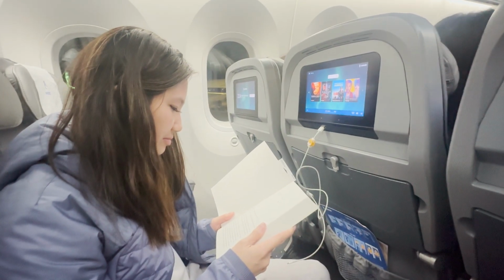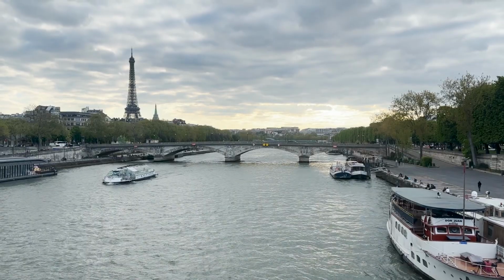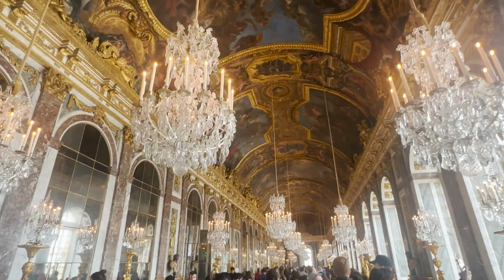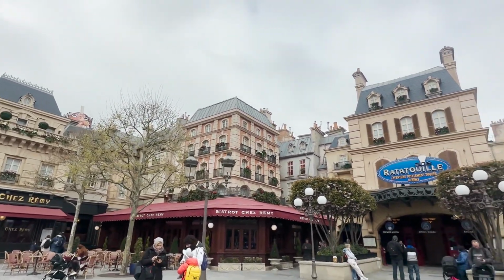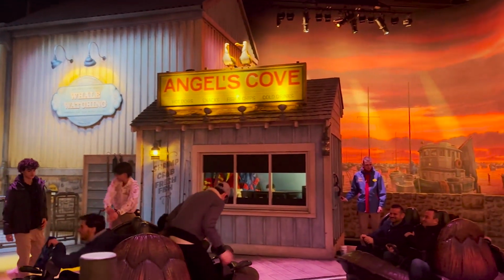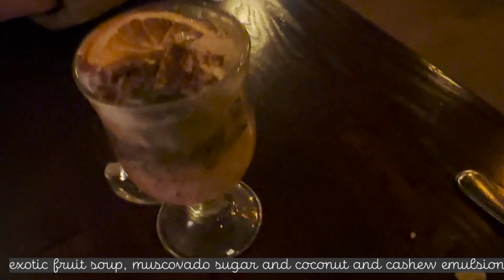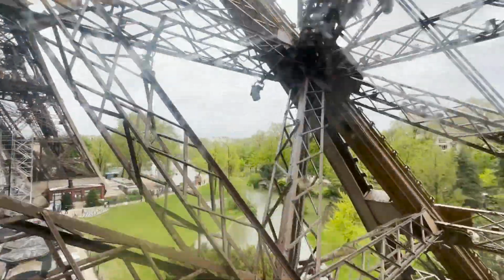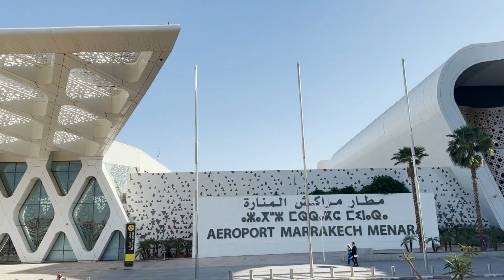best of paris | things to eat + disneyland paris + walt disney studios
You may have watched Emily in Paris, but have you watched Andrea in Paris? During my five days in Paris, I hit up the major attractions including the Palace of Versaille, Louvre, Luxembourg Gardens, Eiffel Tower, and both Walt Disney Studios and Disneyland Paris. I share delicious pastries that I tried and the French delicacies that I devoured.

TIMESTAMPS:
00:00 day 1: eating + view of the eiffel tower
01:30 day 2: palace of versailles
02:59 day 3: walt disney studios
04:52 disneyland paris
06:03 day 4: louvre, luxembourg gardens
06:43 day 5: eiffel tower